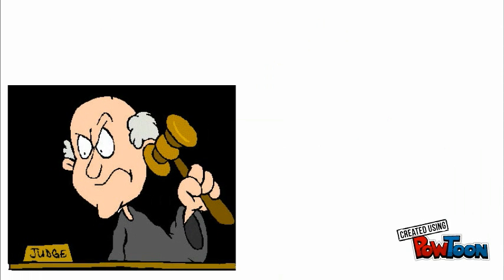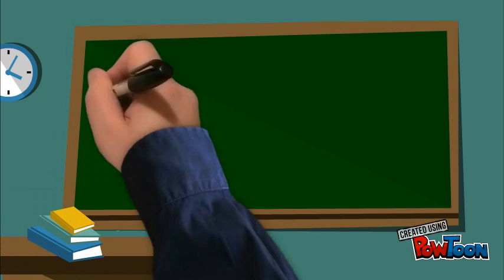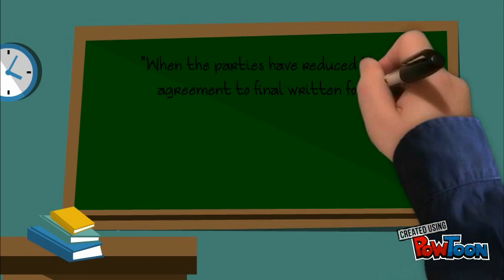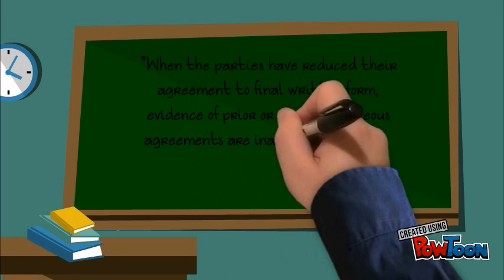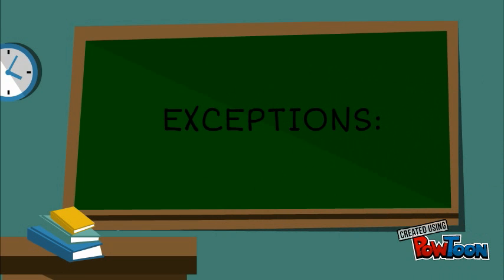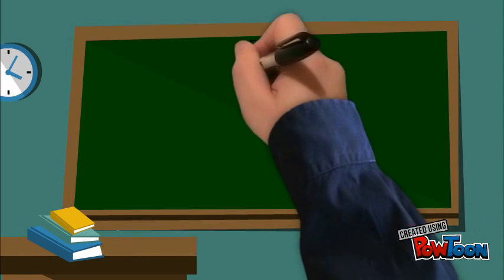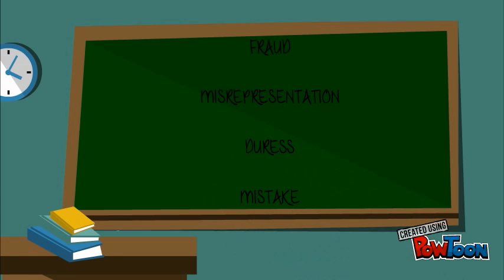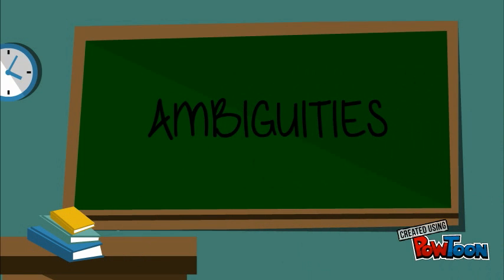Parol Evidence Rule